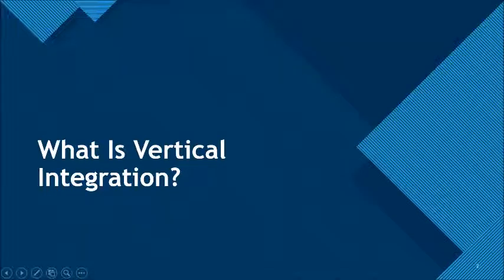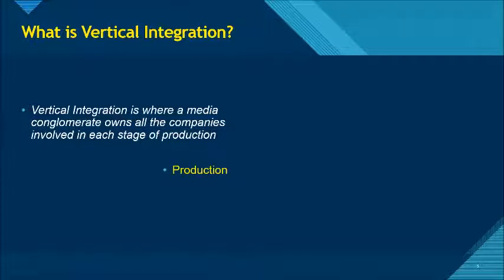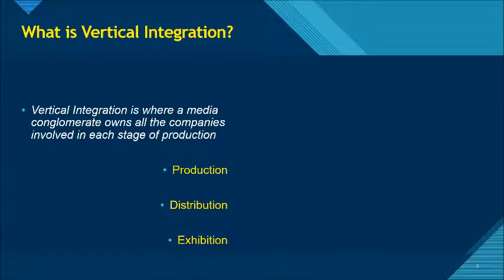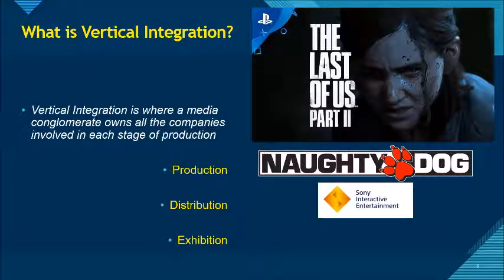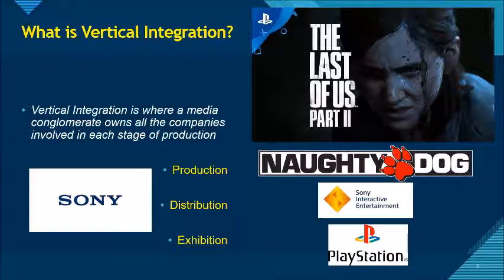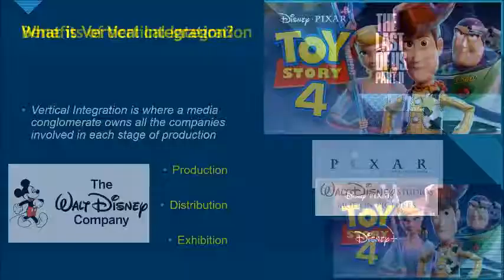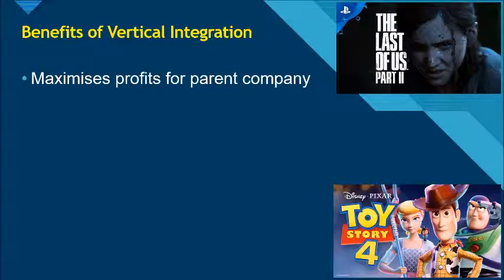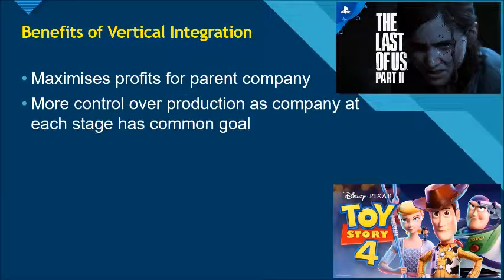What is Vertical Integration in Media Studies?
A short video that gives you an outline of Vertical Integration in media with a couple of examples.